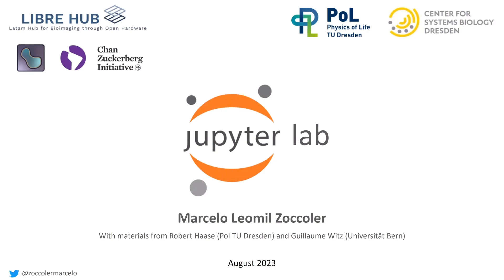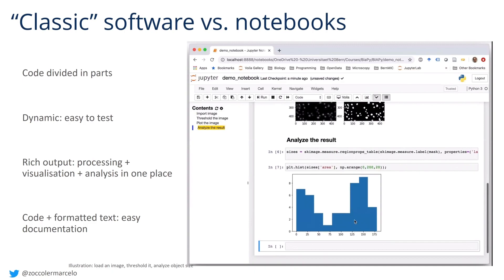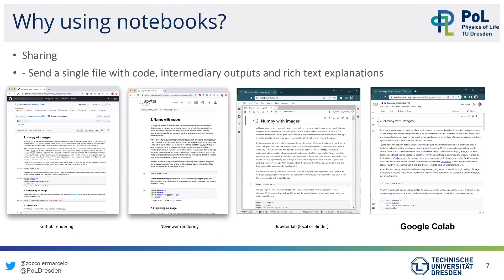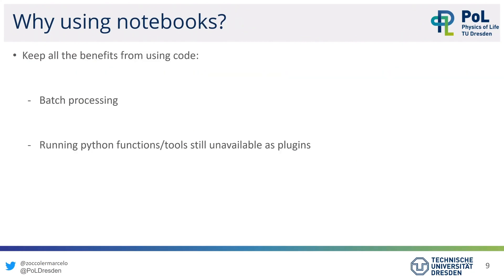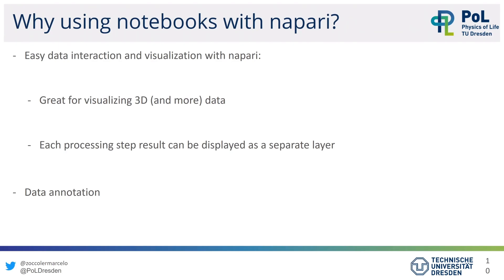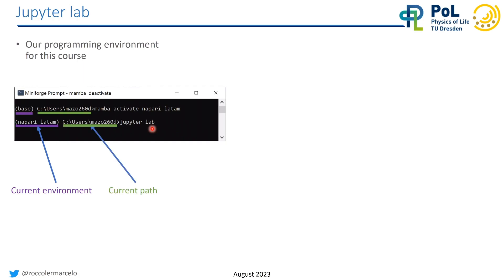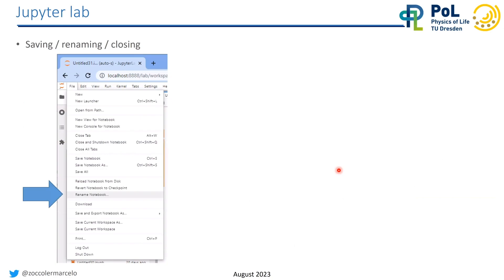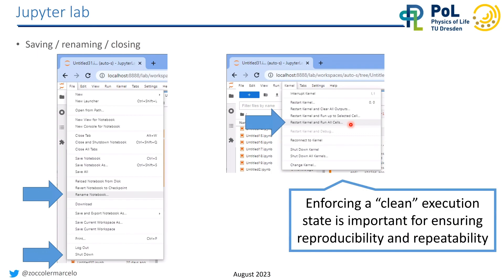Pitfalls and pearls of Jupyter notebooks for image data science | Marcelo Zoccoler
Welcome to the LIBREhub workshop!
This video is an overview to work with python within jupyter notebooks and their connection to napari
By Marcelo Zoccoler

This talk was recorded as part of a workshop consisting of several presentations and practical sessions complemented by training material made available
This workshop will give you an overview of the application possibilities of Python and the Napari viewer for bioimage analysis.

En este taller, que consta de varias conferencias y material de prácticas en línea, obtendrás una visión general de las posibilidades de aplicación de Napari y análisis de bioimagenes con Python

The LIBRE_hub project connects international speakers with the Latin American bioimaging community through a wide range of topics related to open source technologies.
On our channel you will also find other seminars on relevant topics.

What does LIBRE_hub stand for?
The Latin American Hub for Bioimaging Through Open Hardware (LIBRE_hub) is a training network for open source bioimaging hardware in Latin America with the goal to empower regional researchers through practical workshops, seminars, networking, and online resources adapted to local needs and re-published in local languages.